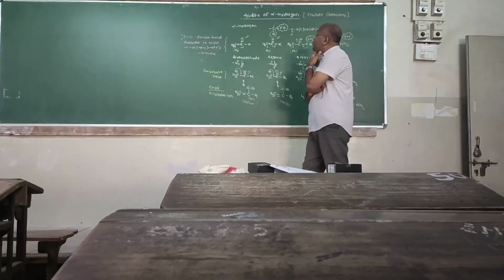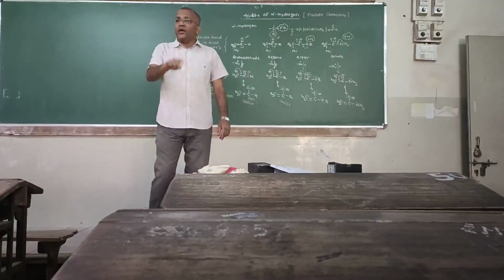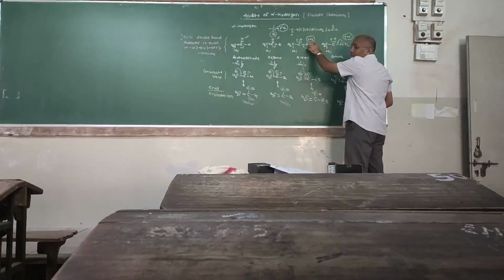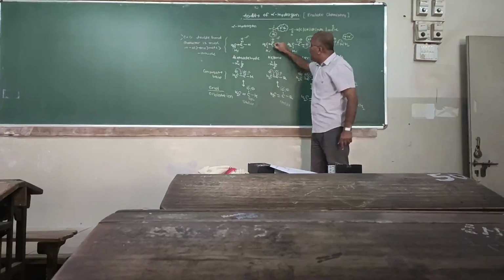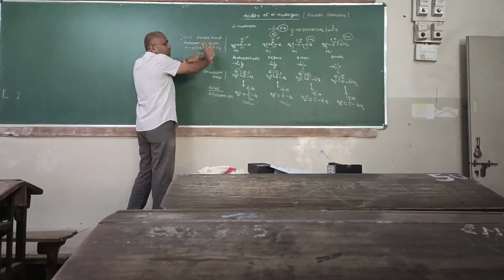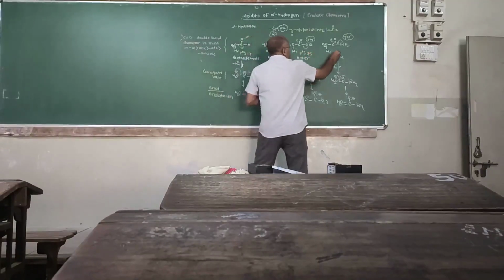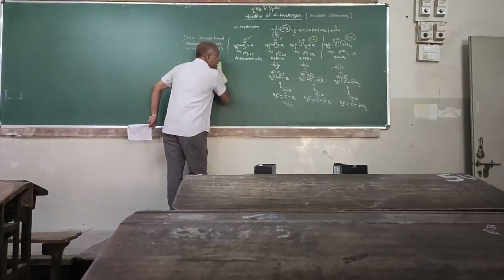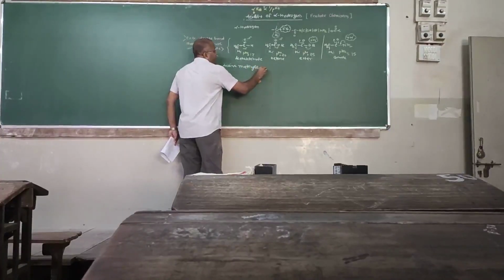Enolate Chemistry 1 || Acidity of alpha hydrogen || Lecture 1 || Abhijit Sir